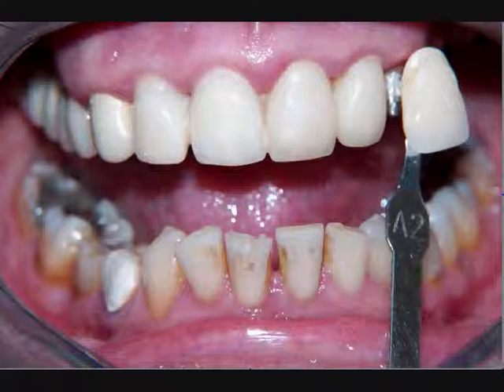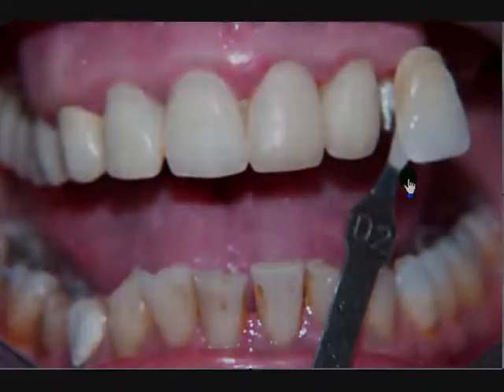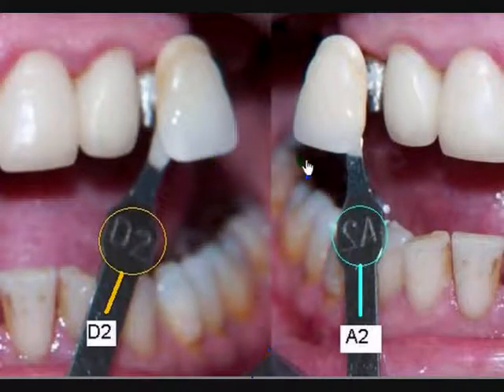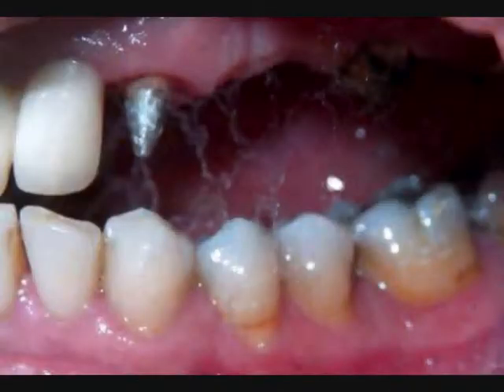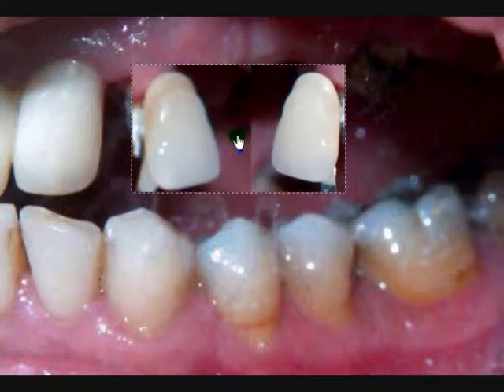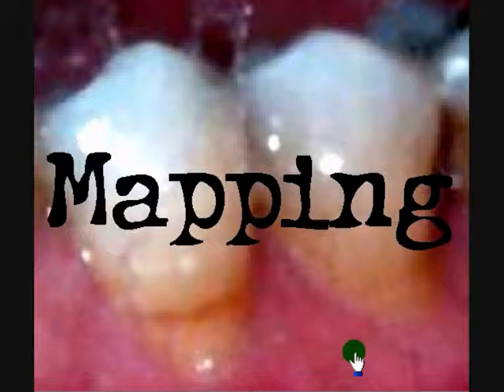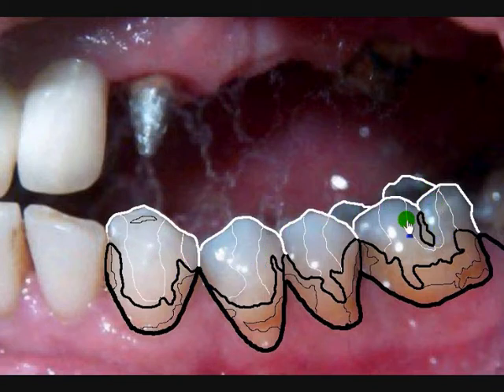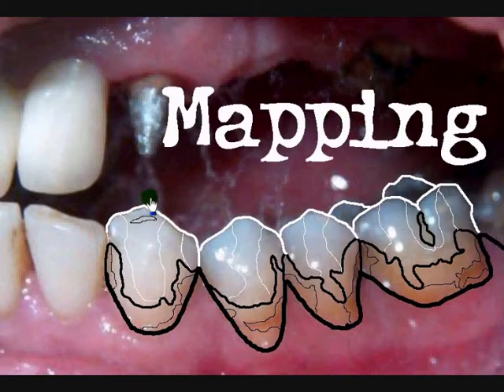Edident Lab "Dental Upper six unit Porcelain Build-up Part 3"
This third part Video refers to information available thru digital photos send for color macth after metal try-in. This vid shows Edident's way to read & manipulate this info thru my unique technique called Mapping.